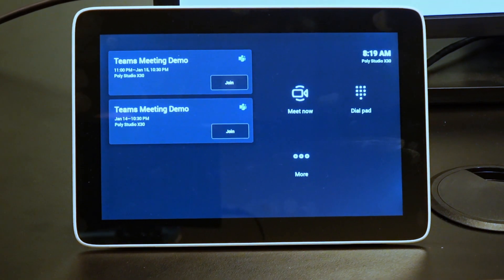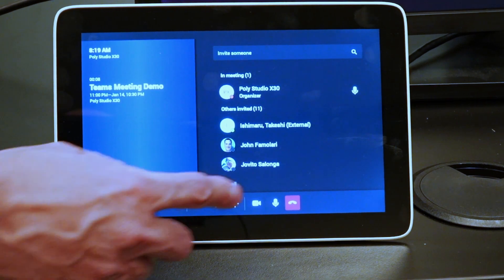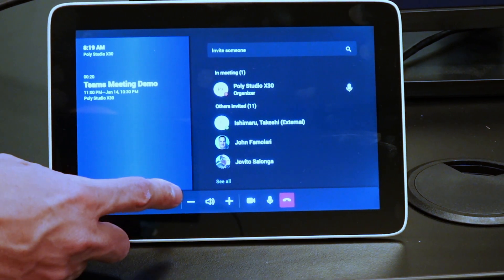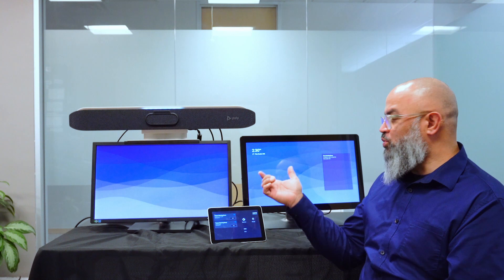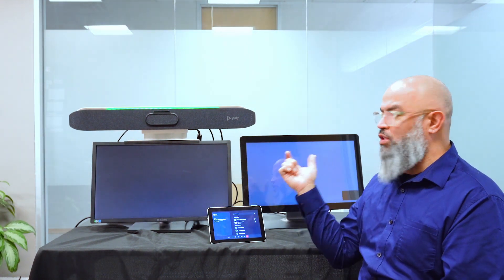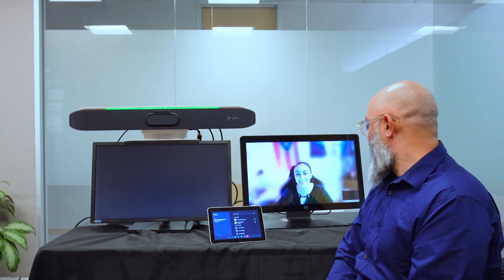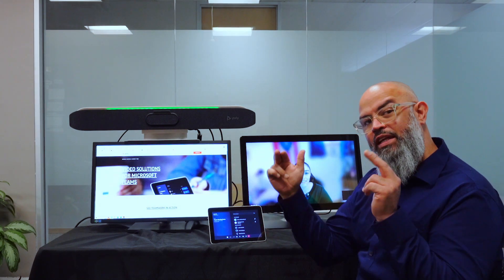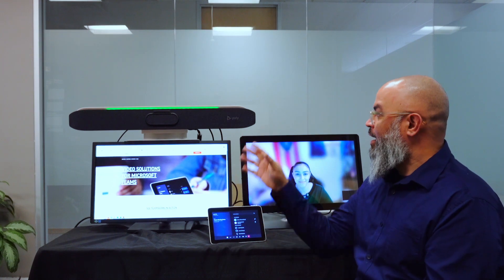Poly Solution for Microsoft Teams Rooms Update Part 1 - Microsoft Ignite 2021 Demo